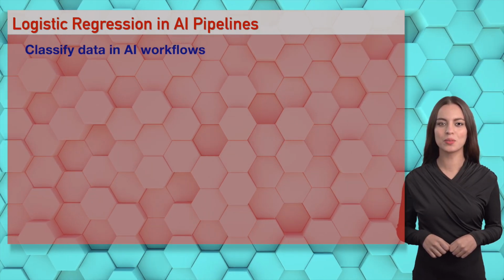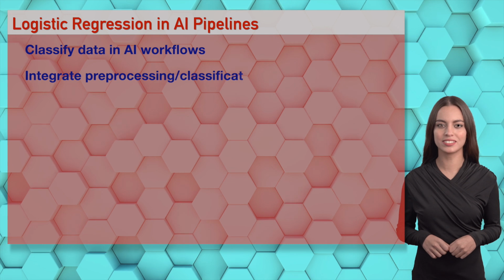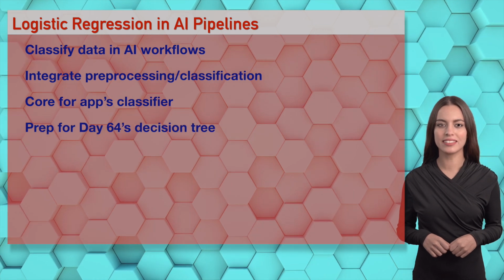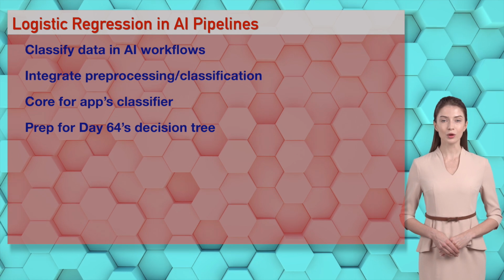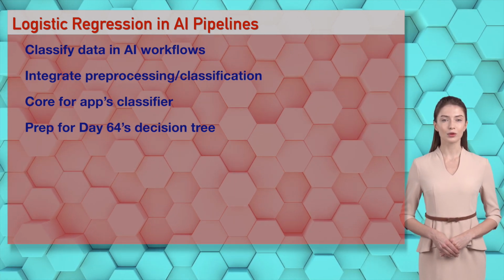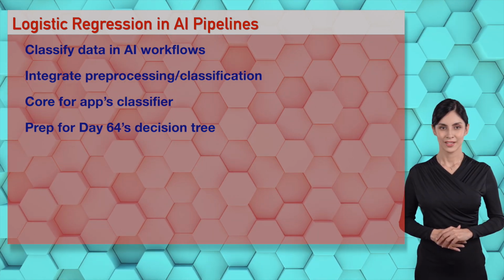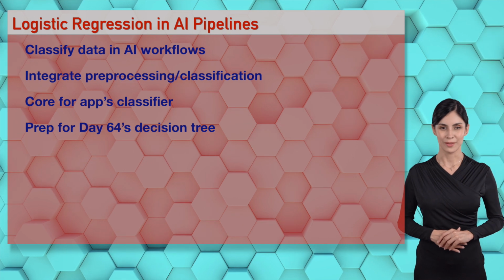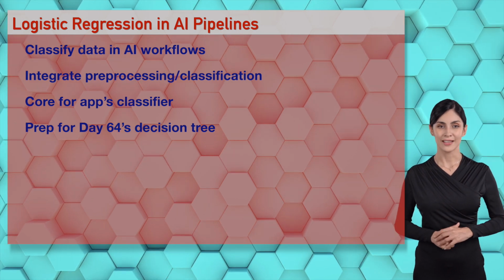Day 63 Fast: Logistic Regression Model – Beginner’s Guide for AI Coding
Kick off your coding day with a groovy 1970s jazz playlist, infused with a positive morning coffee vibe and stunning ocean views from a retro beachside room. Let the smooth saxophone and funky beats lift your spirits as you dive into Day 63 of the DailyAIWizard Python for AI series!

🚀 Join Anastasia (our main moderator), Irene, Isabella (back from vacation), Ethan, Sophia, and Olivia as we build a logistic regression model for the AI Insight Hub app’s flower classifier, building on Day 62. Sophia leads two complex demos with Iris, Ethan drops flirty, hilarious code explanations, and Olivia adds spicy tips. Perfect for beginners!

💻 Get ready for Day 64: Decision Tree Classifier—get excited for advanced classification! Code the Future, Wizards! 🌟

Python, Learn Python, Python for AI, AI Coding, Python Tutorial, Coding for Beginners, Scikit-learn, Datasets, AI Programming, Tech Tutorial, Python 3, Coding Journey, VS Code, Beginner Programming, Machine Learning, Data Science, DailyAIWizard, Code the Future